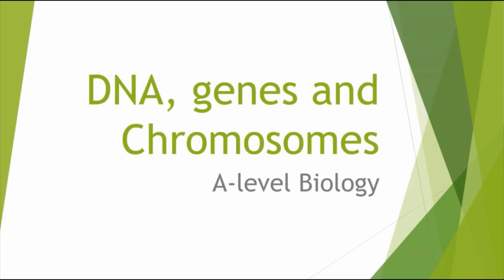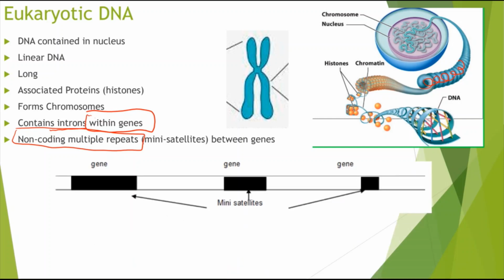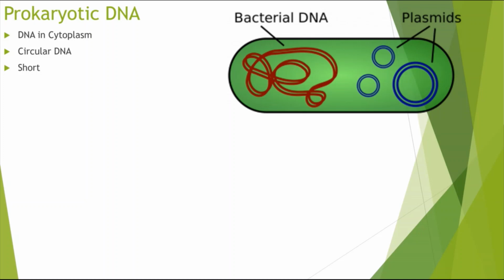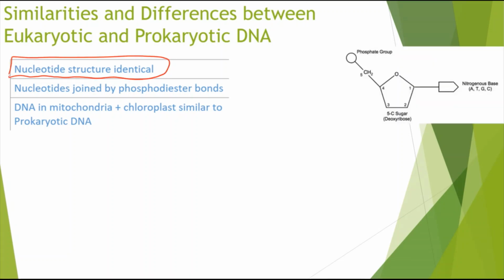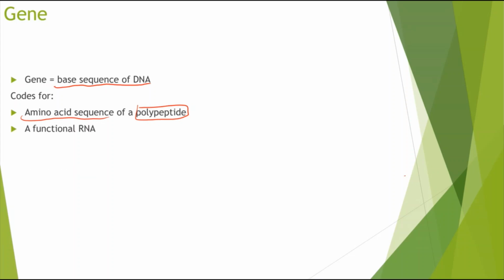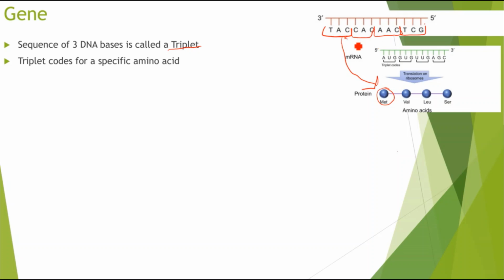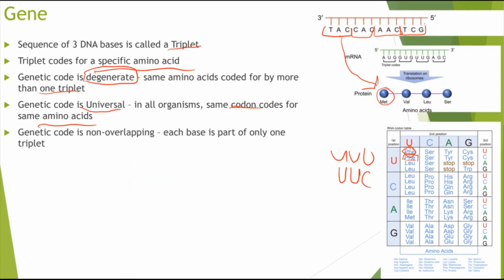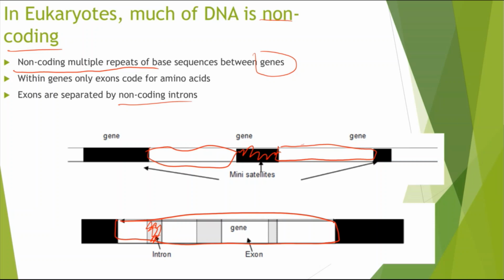DNA, genes and Chromosomes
Covering DNA, genes and Chromosomes topic (AQA).